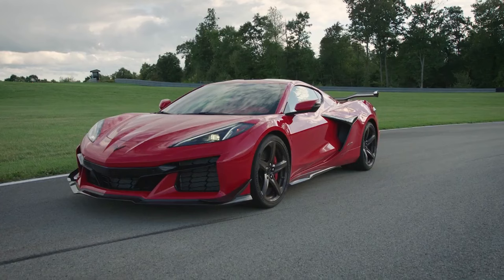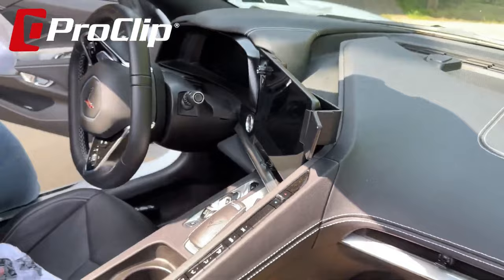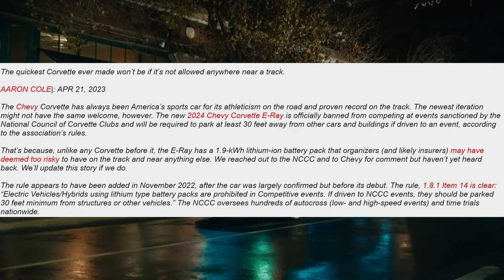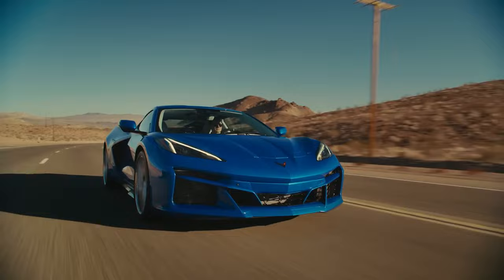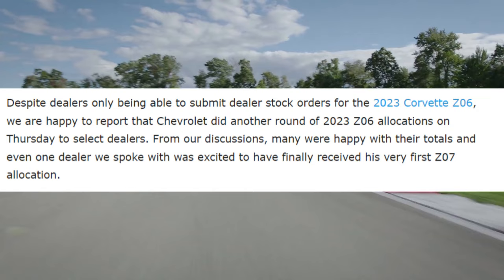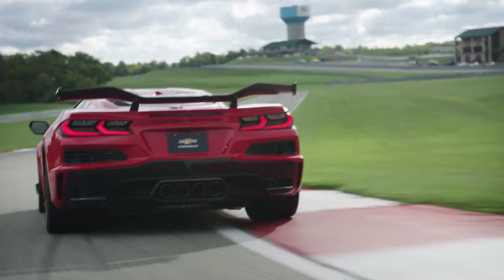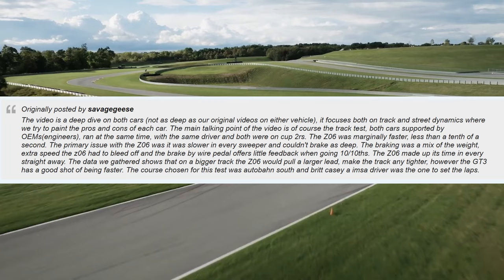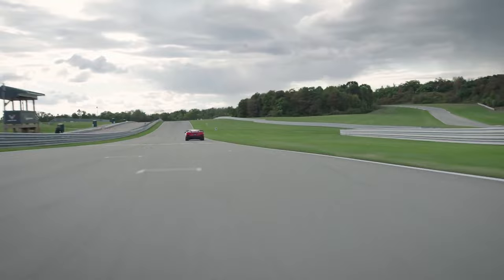The C8 Corvette ERAY is BANNED from race tracks! NEW C8 Z06 allocations, and MORE!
📱 ProClip is a two-part phone mounting system that is designed specifically for your car! It easily snaps tightly into the seams of your dashboard for a solid and secure fit and the phone holder is made specifically for your iPhone or Android smartphone. Phone holders are also available with wireless charging! Watch this video to learn more about ProClip